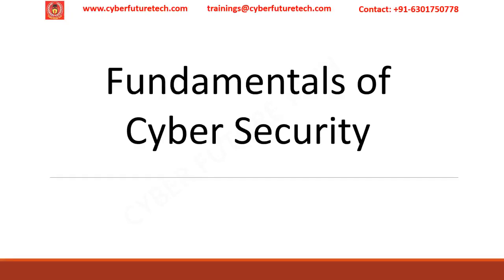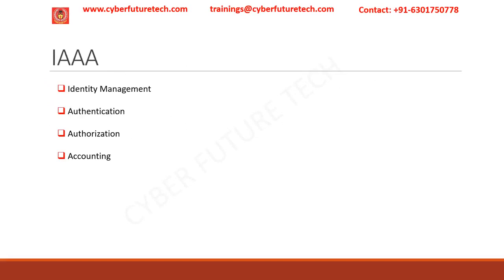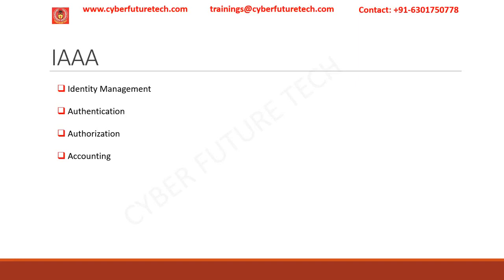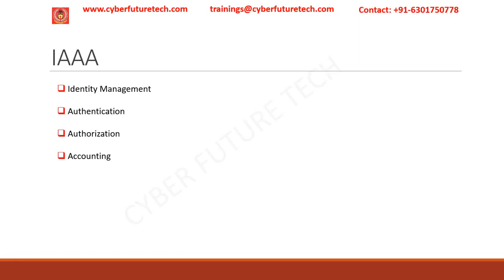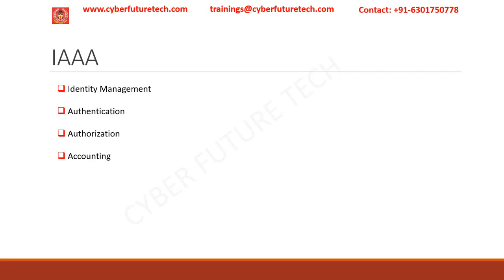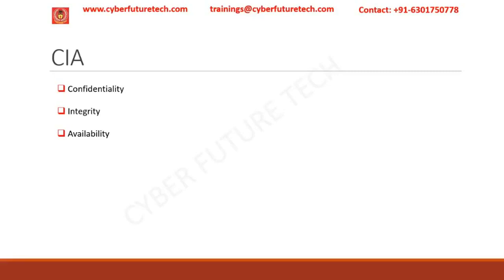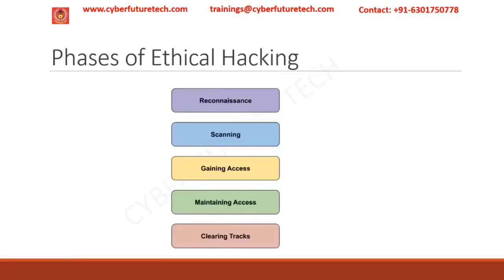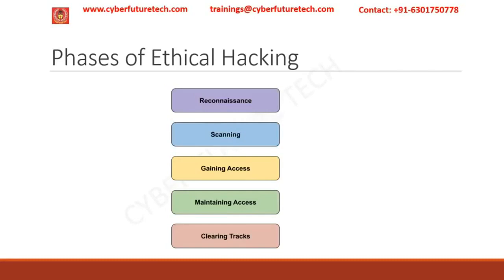Ethical Hacking - Part-5 - IAAA, CIA, Phases of Ethical Hacking